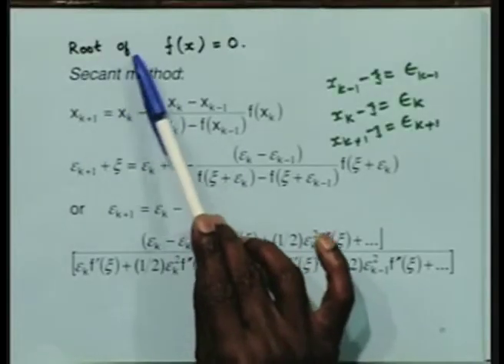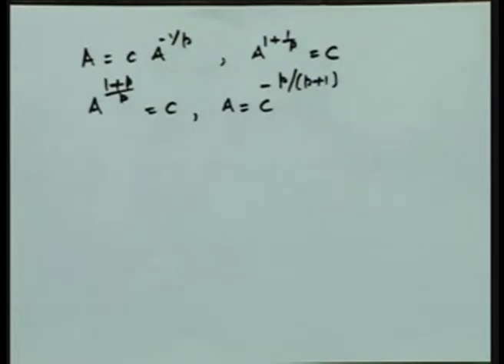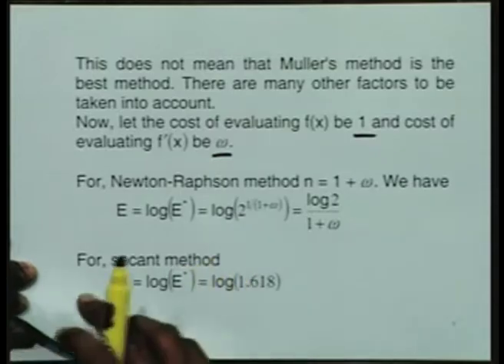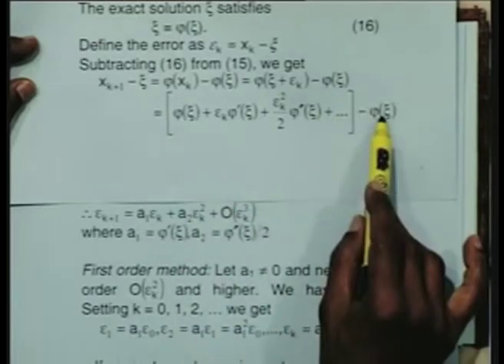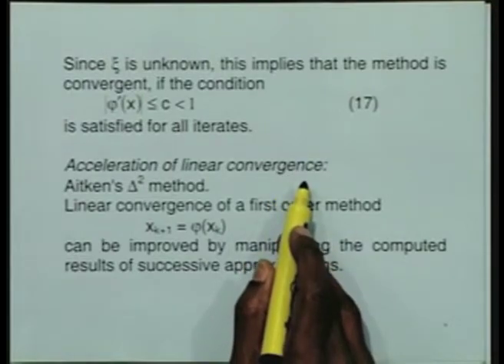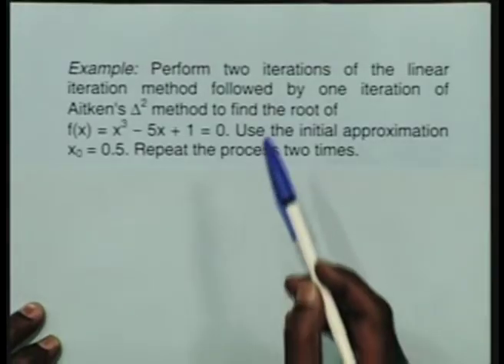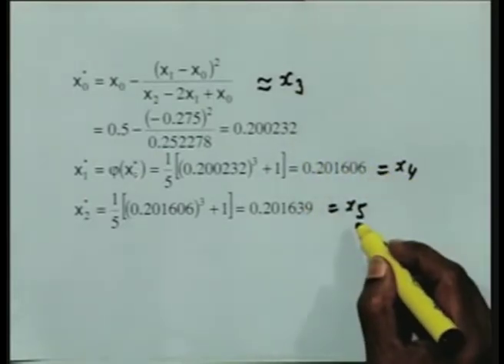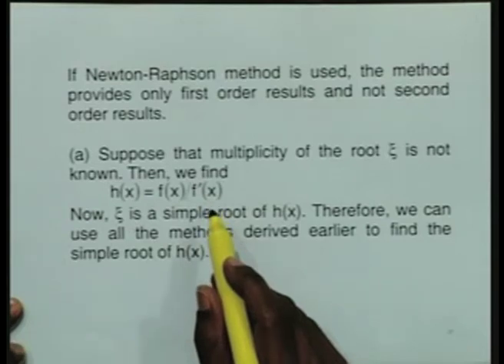solution of non-linear algebraic equations - part 4